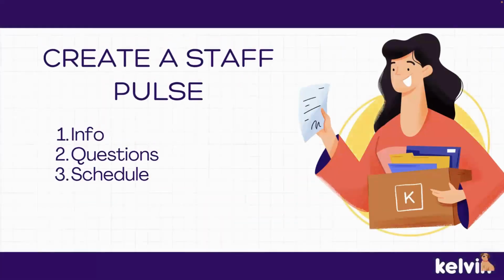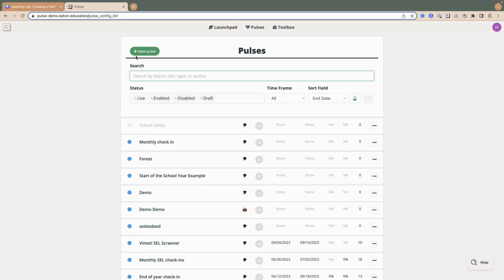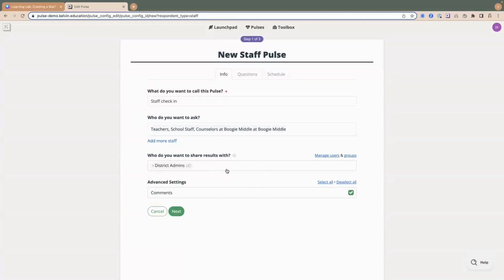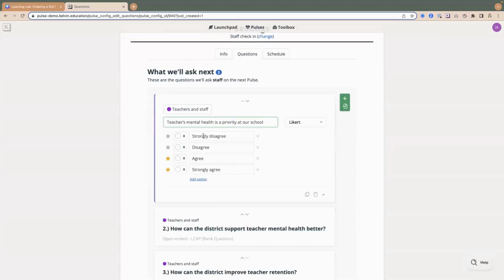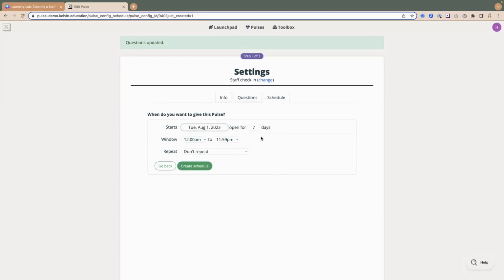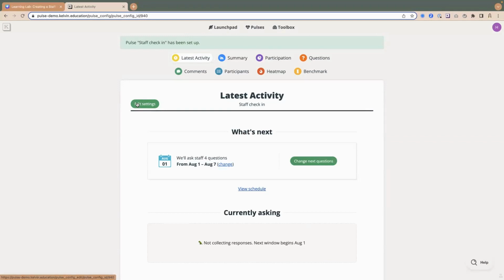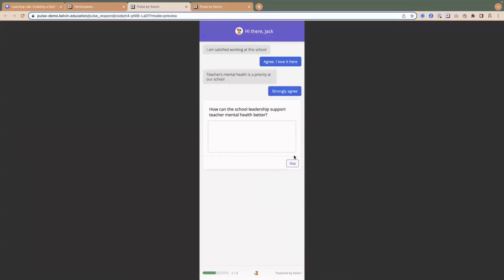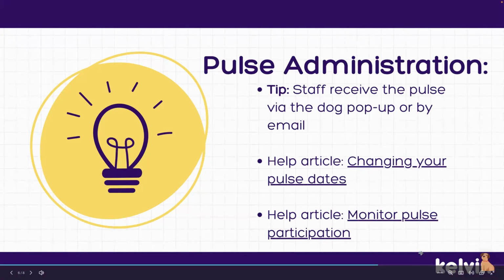Kelvin Learning Lab: Creating a Staff Pulse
In this learning lab, we show you how to:
1) Create a staff pulse
2) Use questions from the Kelvin bank or create your own custom questions
3) Preview the pulse you created and additional tips